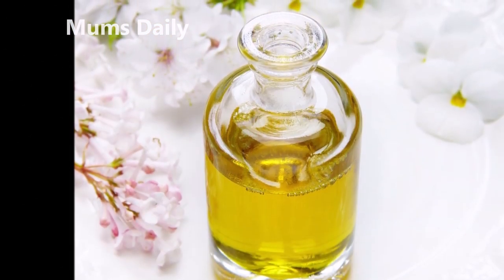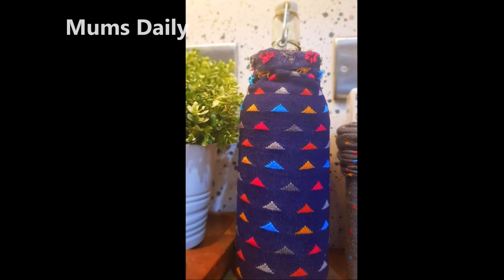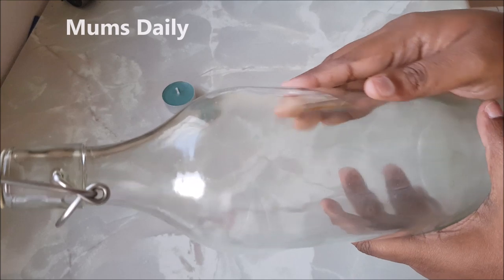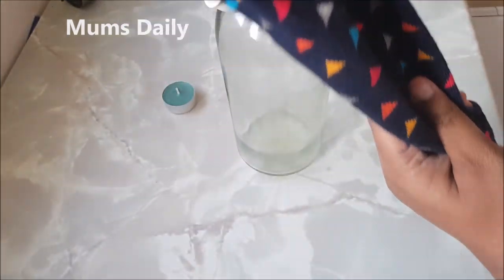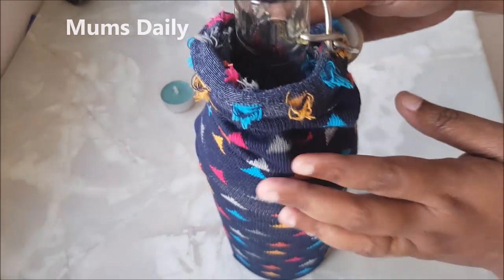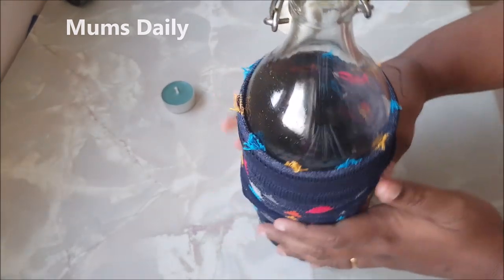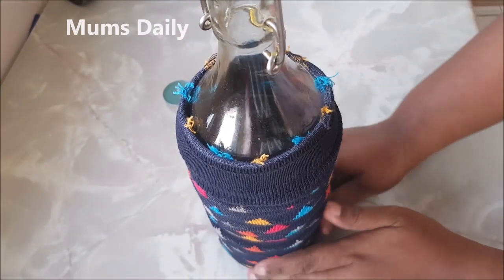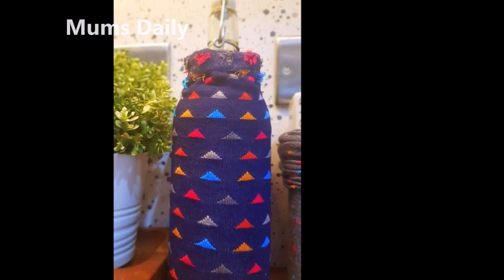എണ്ണ കുപ്പിയിലെ എണ്ണമെഴുക്കു ഒരു തലവേദനയാണോ ? എങ്കിൽ ഈ വീഡിയോ ഒന്നു കണ്ടു നോക്കൂ